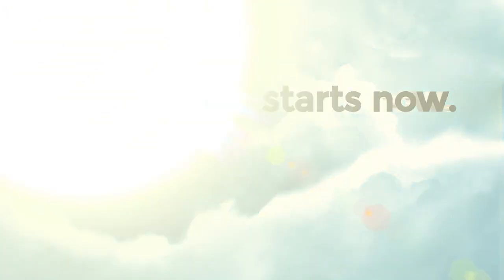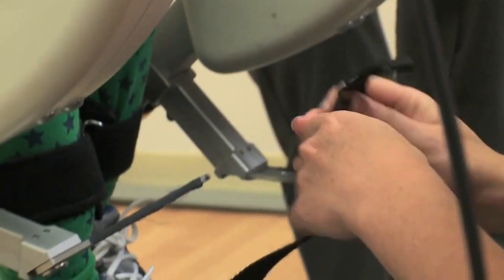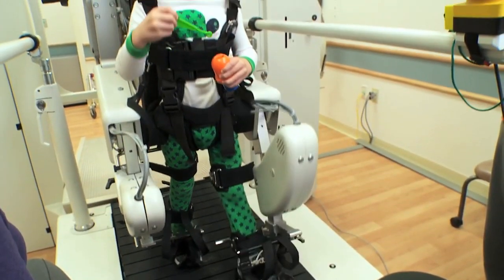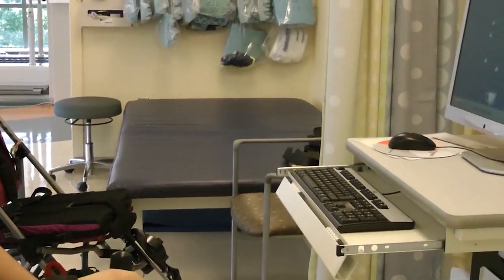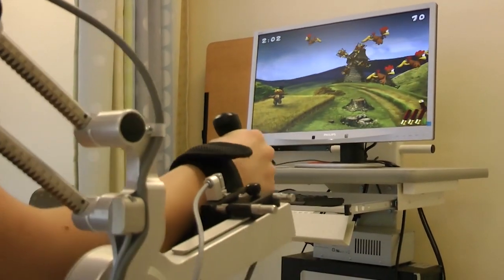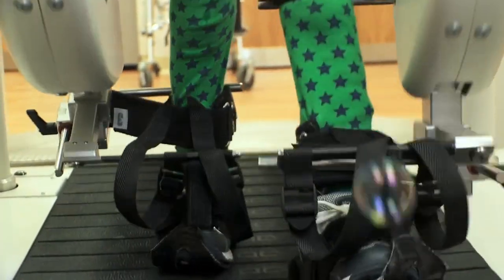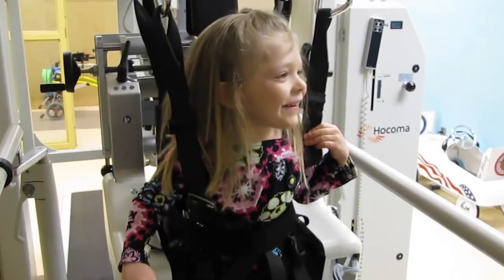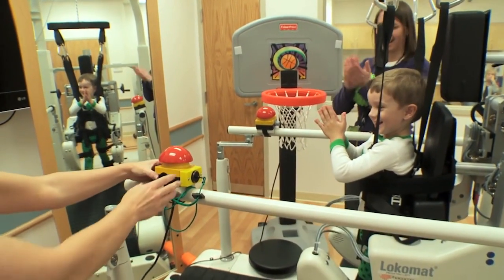Little Heroes New Project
Little Heroes Foundation have launched a new project. A $4 million dollar robotic rehabilitation centre and research unit for seriously ill children at the WCH. Funds raised from Monday's WestEndSlowdown will be going towards this exciting new facility.